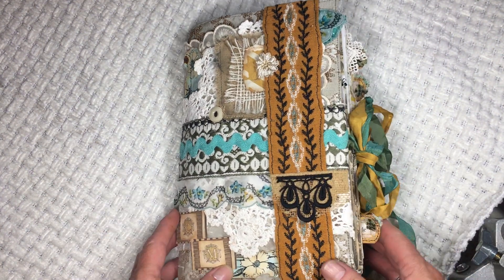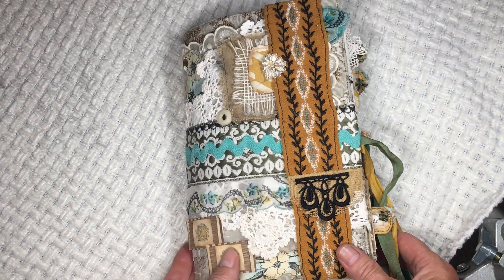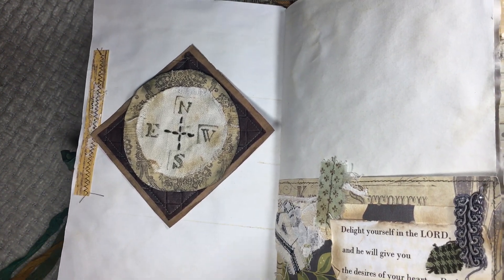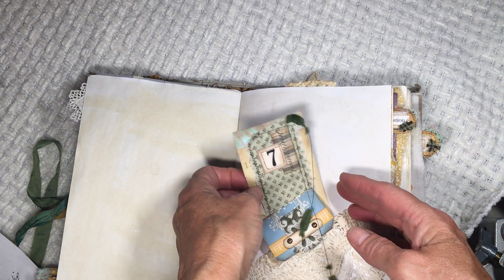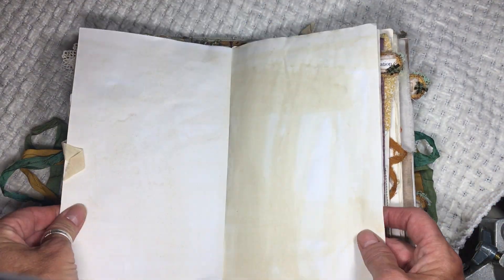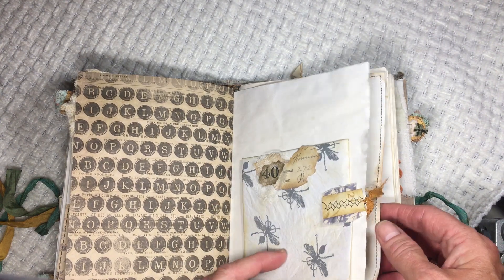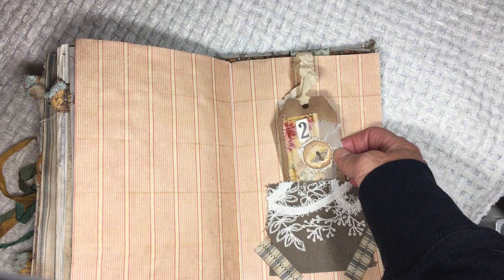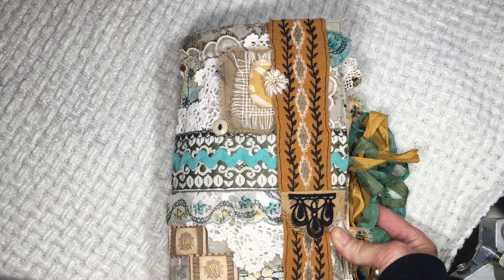Prayer Junk Journal that's a little different. Using the perfect numbers of the Bible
Hi everyone from a campground somewhere in Texas! We are still traveling in our Motorhome and loving it! This is a custom prayer journal for Cristin. Thanks for stopping by! Have a blessed day!!